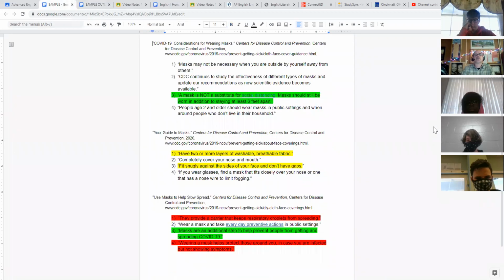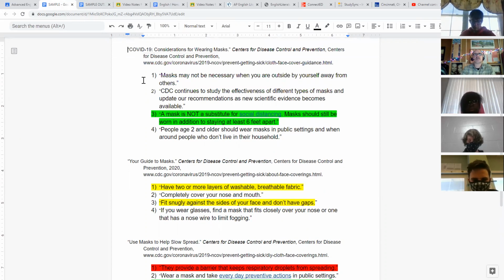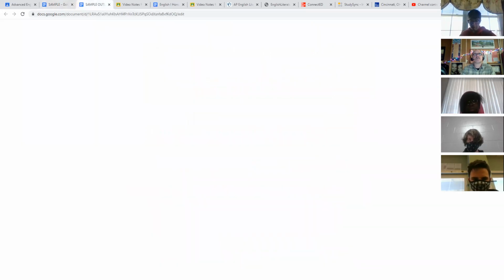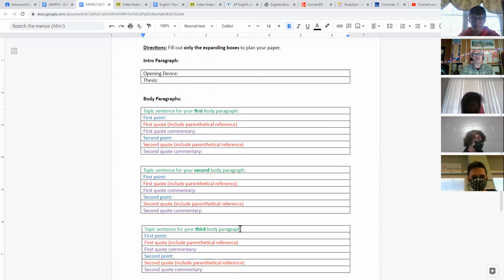Cooney bell 5 live 1 21